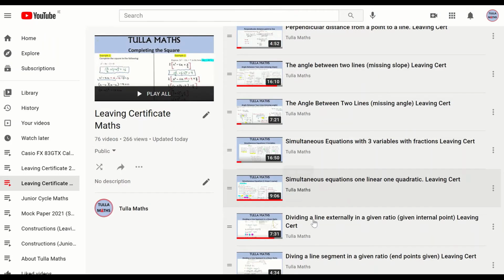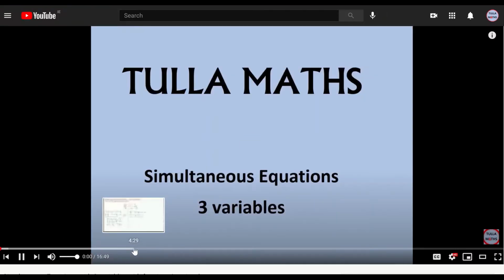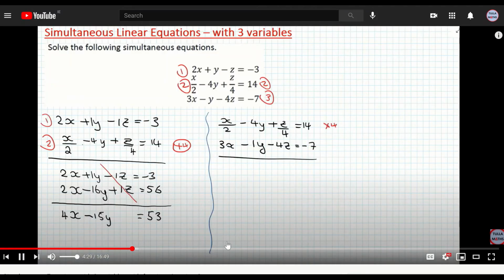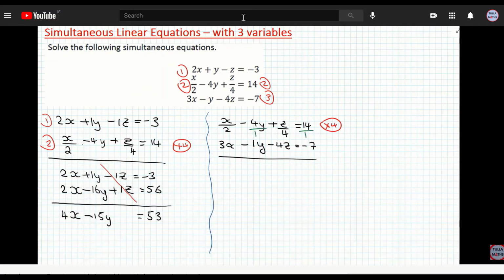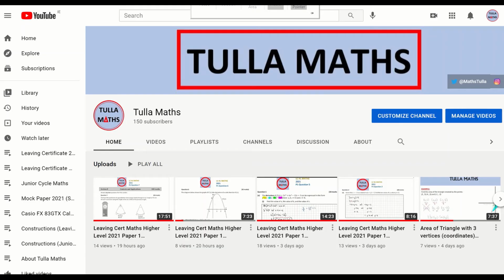About Tulla Maths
Tulla Maths is a YouTube channel set up by an Irish maths teacher. All maths tutorial videos are broken down into manageable steps to help you with your maths studies. Any queries or questions please message me.